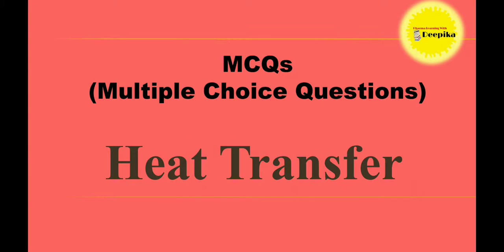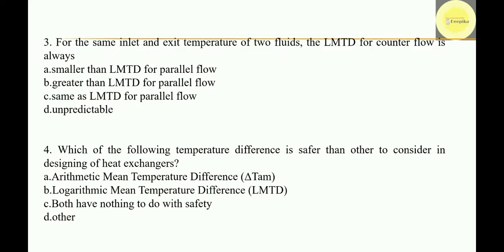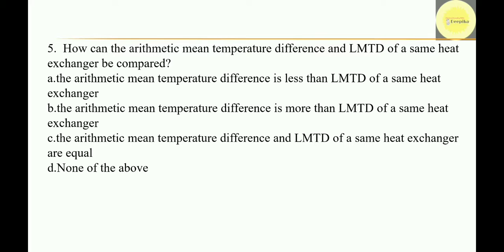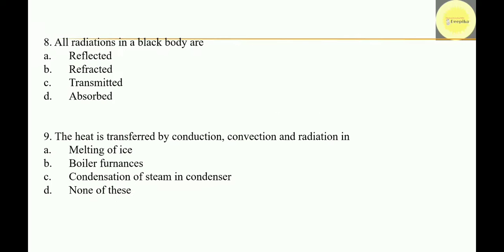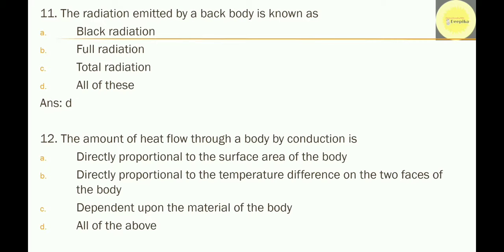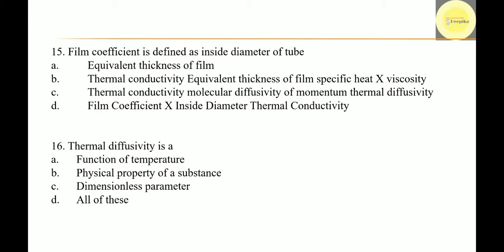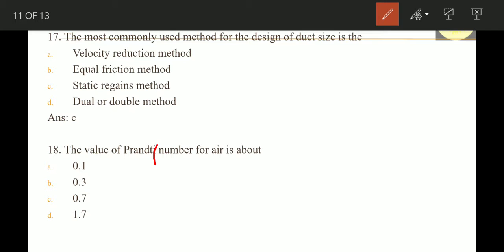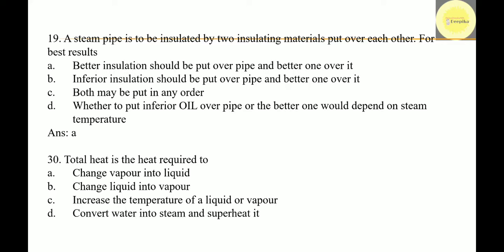MCQs (Multiple Choice Questions) on Heat Transfer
Hello Guys

In this video lecture I have covered  the MCQs (Multiple Choice Questions) on Heat Transfer.